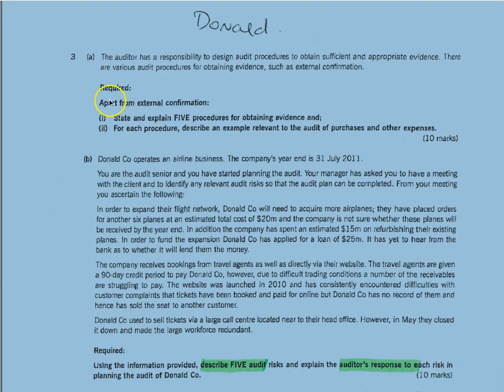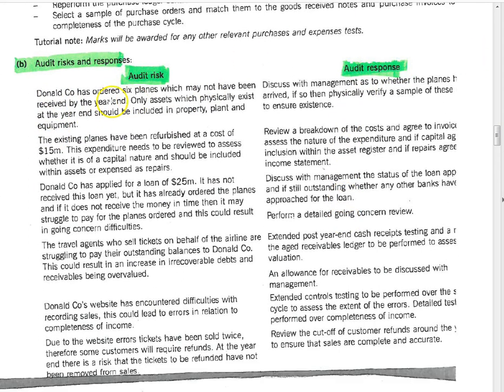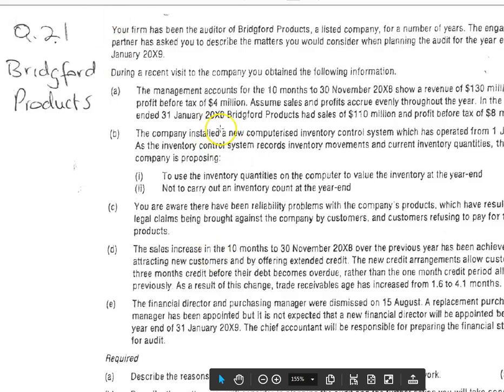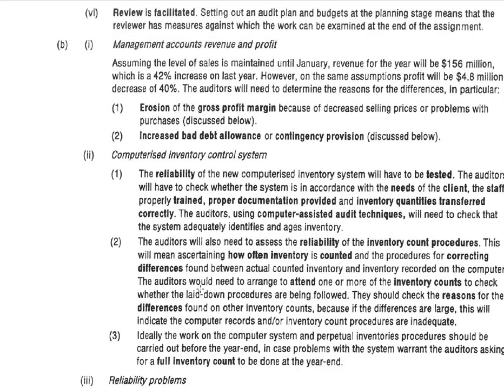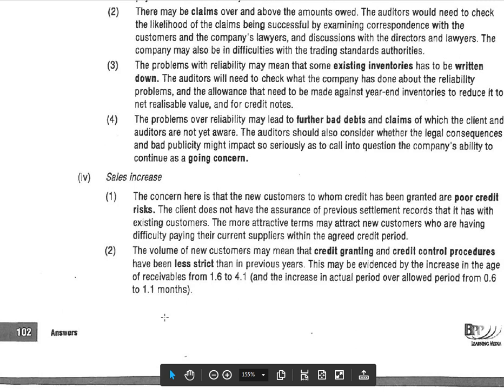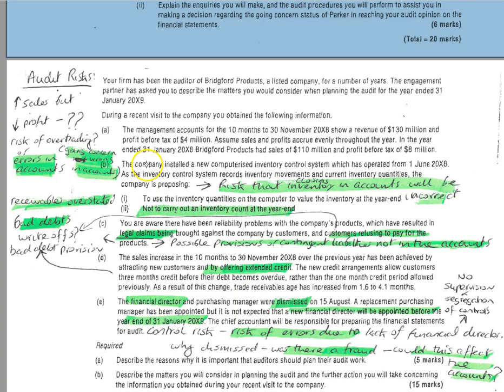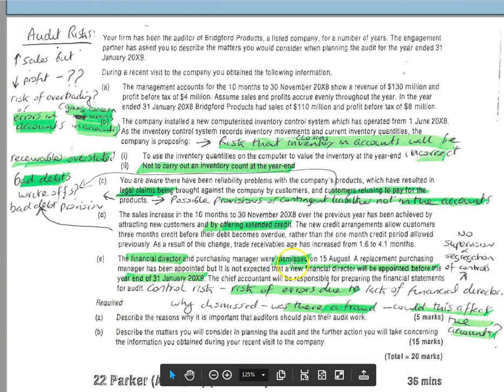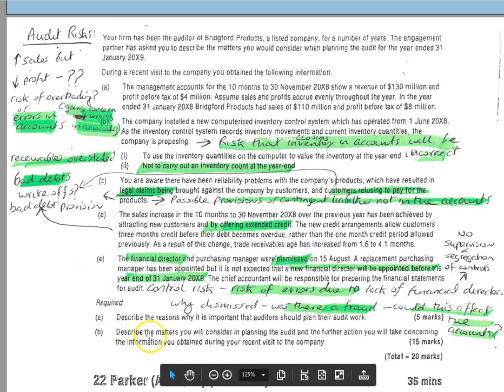Bridgford products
Audit risks for Bridgford products